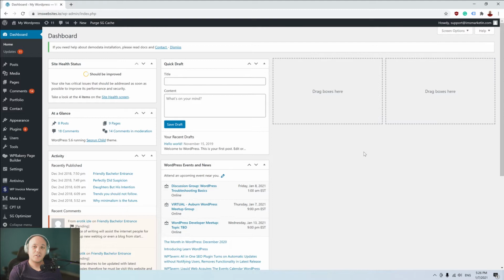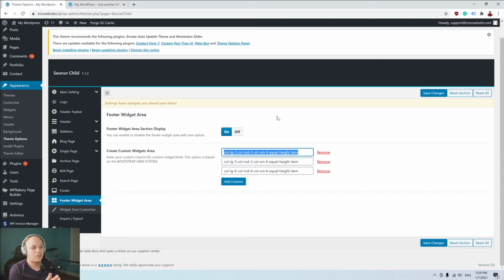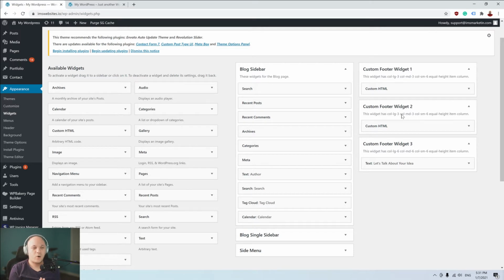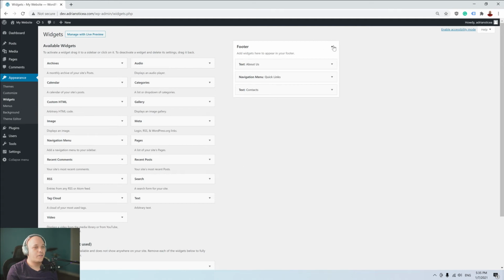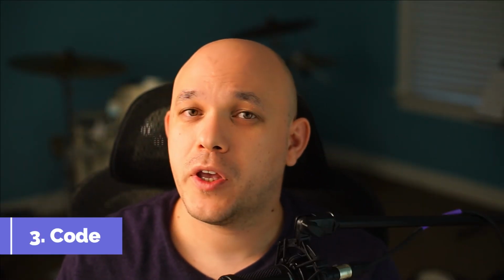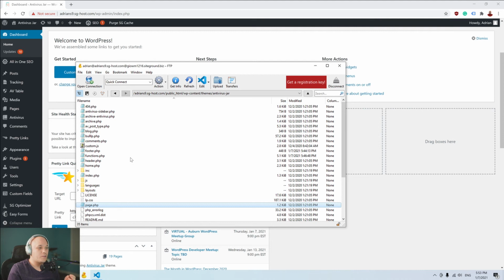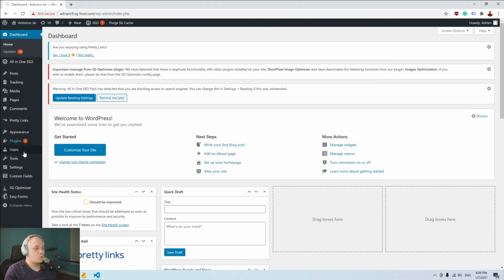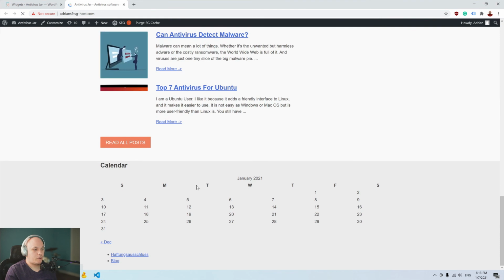How to Edit Footer Section in Wordpress Step by Step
In This Video You will learn how to edit footer section in wordpress. The Footer is an essential part of your website, and you should never ignor it.

To edit your footer section is not that difficult and I will show you how to edit the footer  using 3 different methods